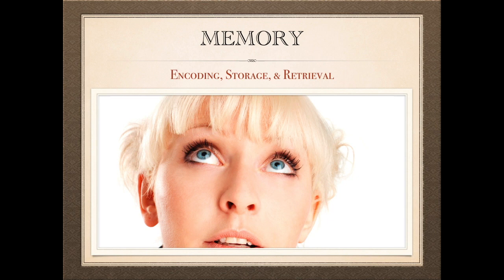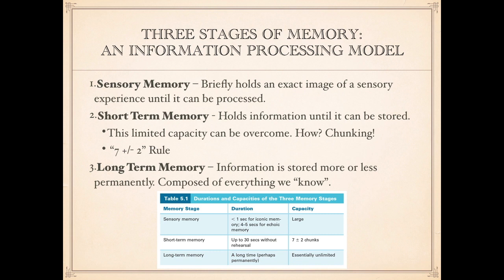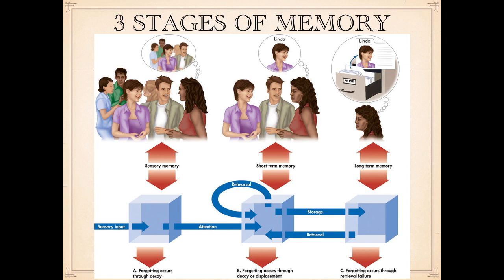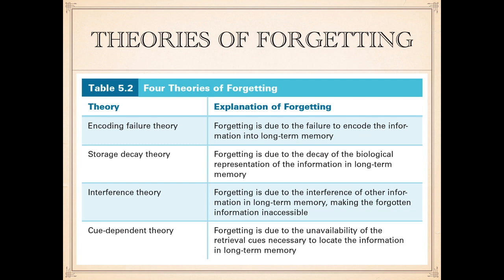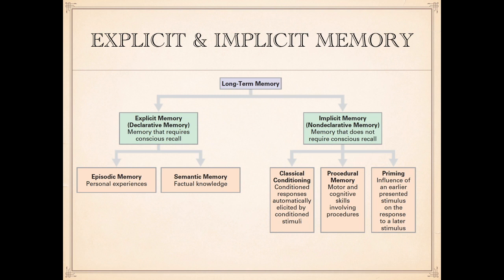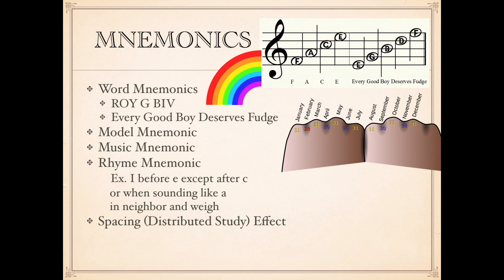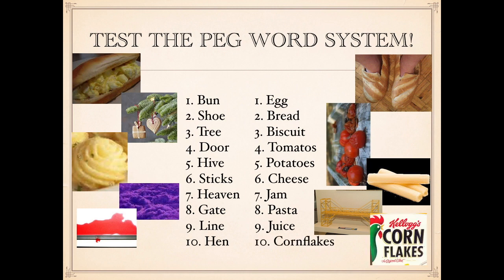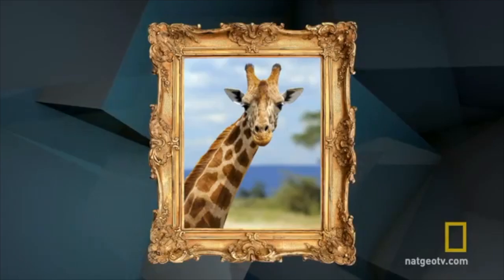Online Lecture MEMORY